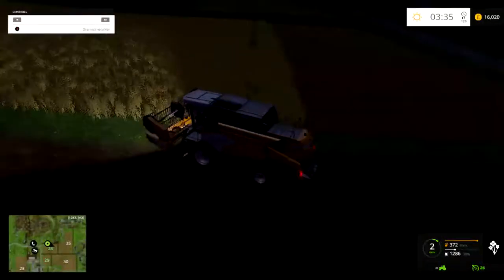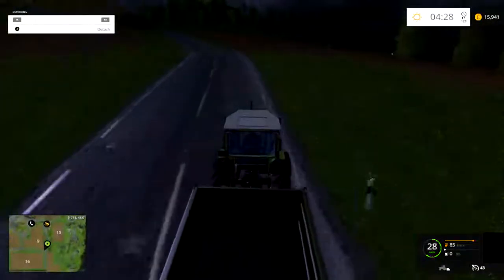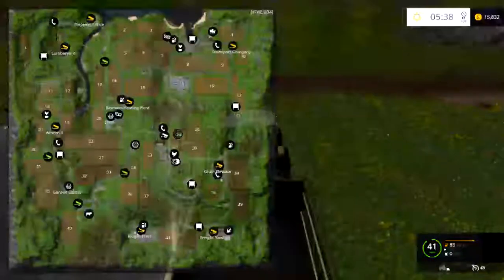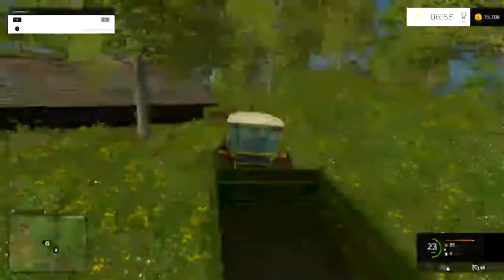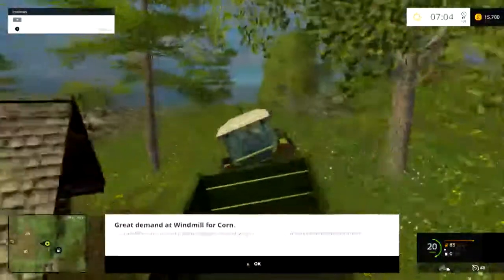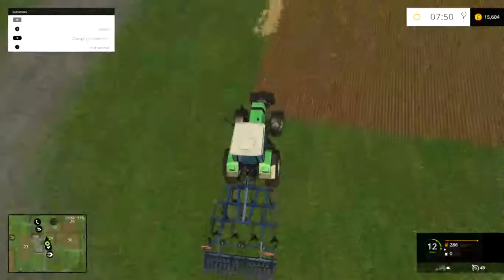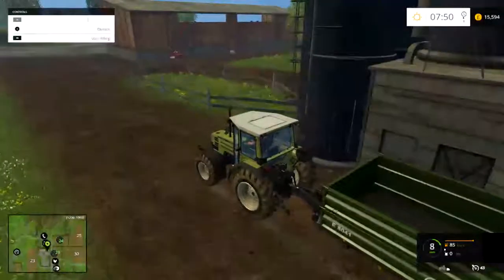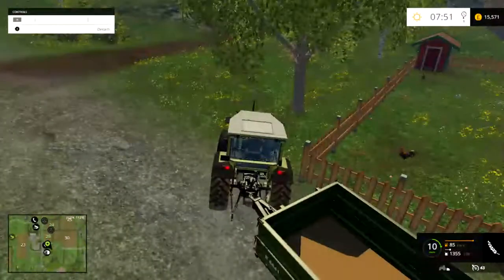Farming Simulator 15 E